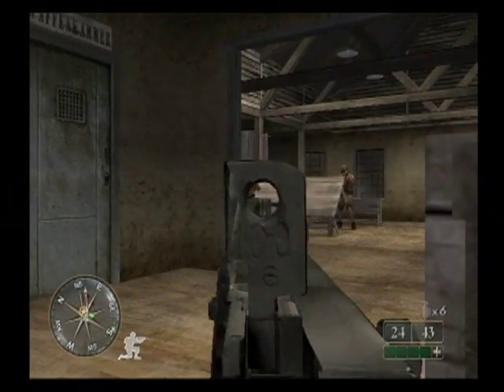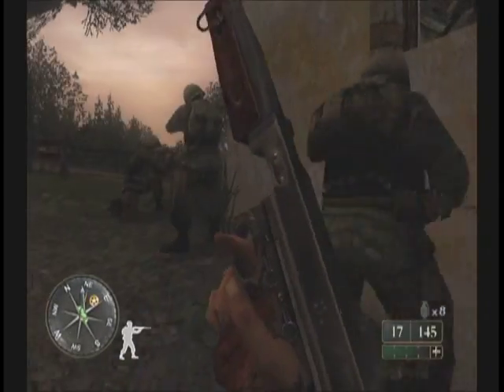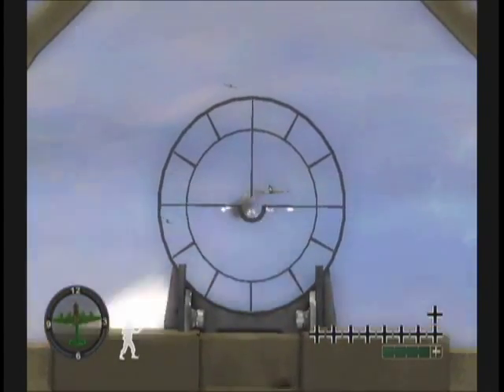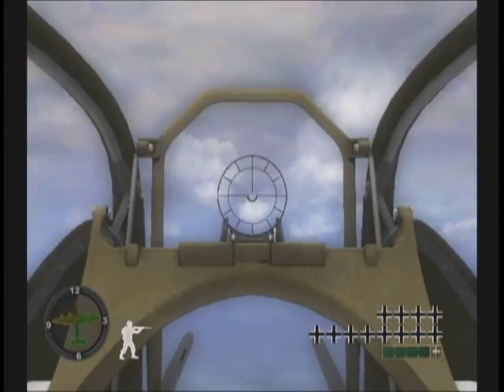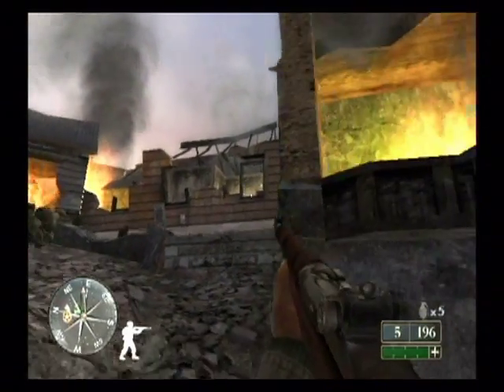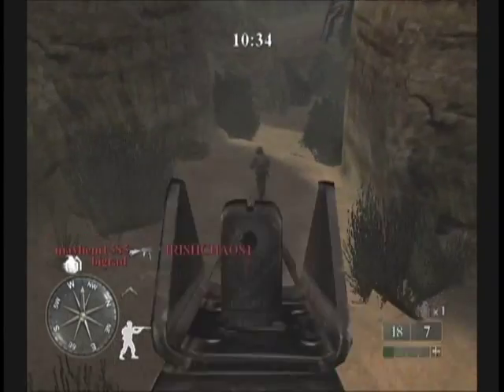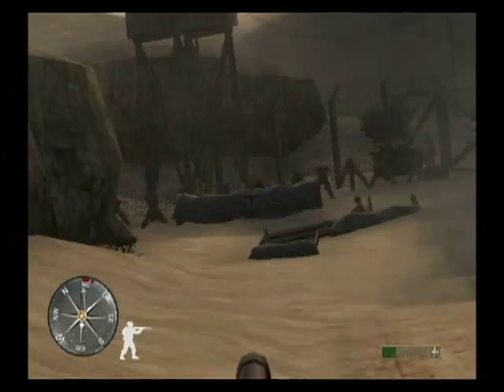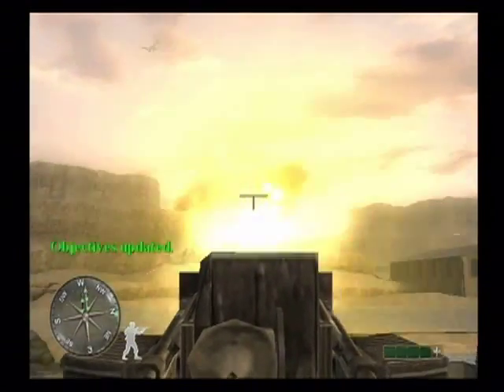Call of Duty2 Big Red One- Review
This is a review of in my opinion the best Call of Duty in the series. You take on the role of a faceless and nameless soldier in some of ww2 worst battles.